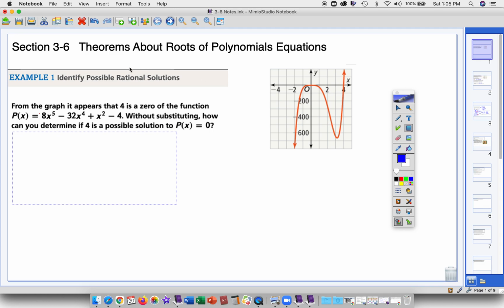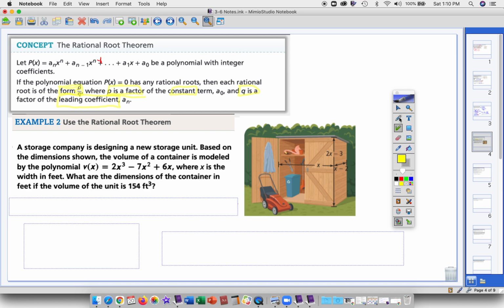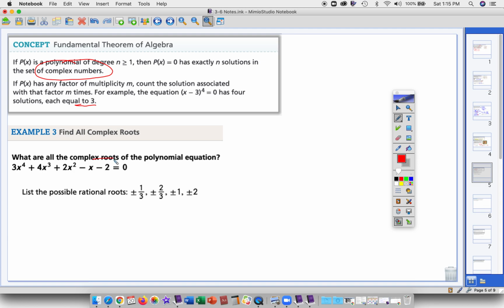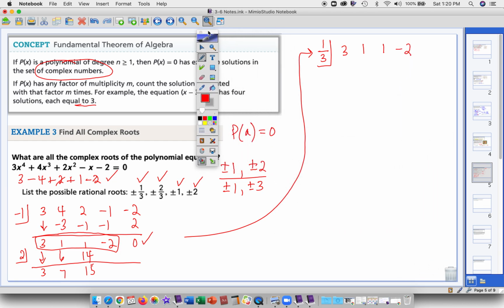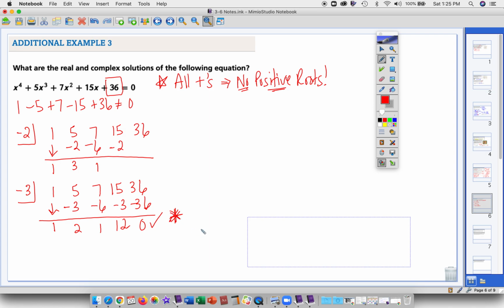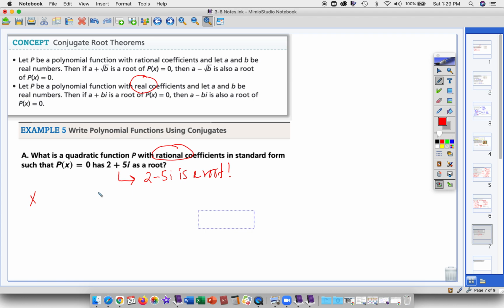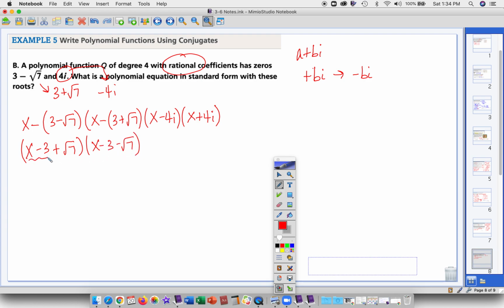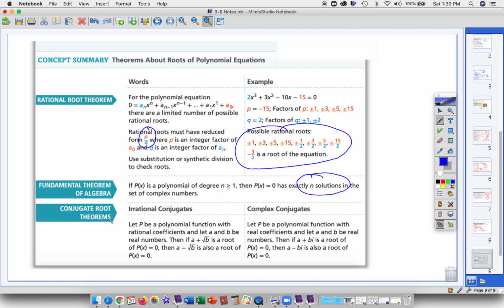3 6 Video Lesson